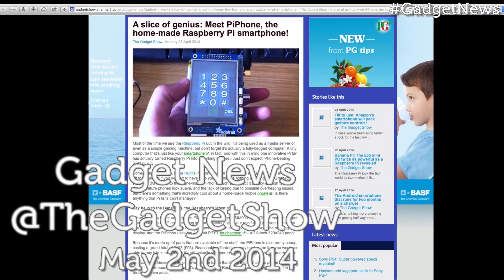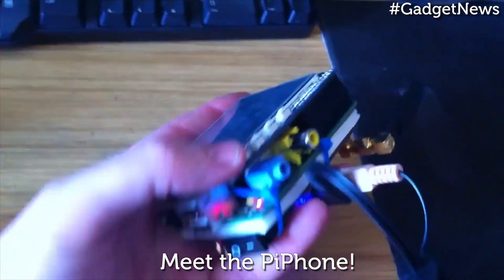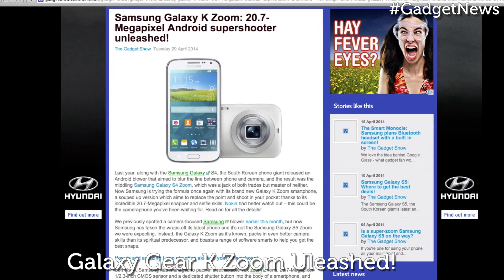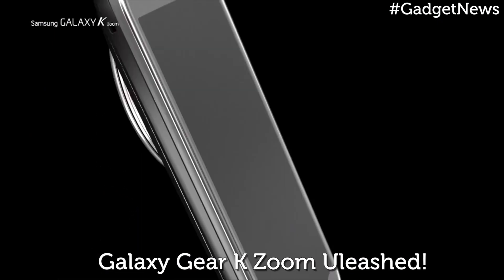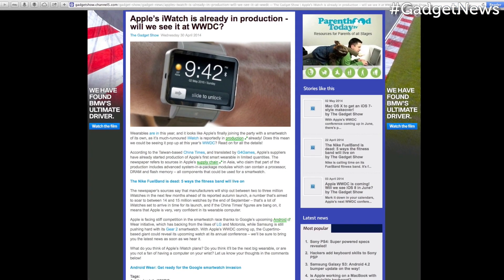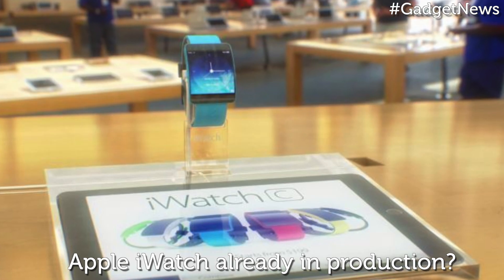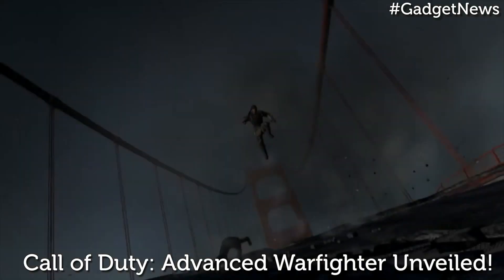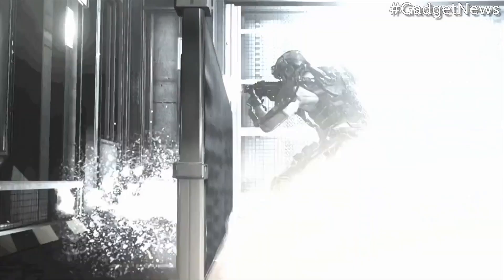The Gadget Show - News Round up 02/05/14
We take a look at some of the best tech news stories from the week - Including the new Call of Duty, the PiPhone & Apple's iWatch!